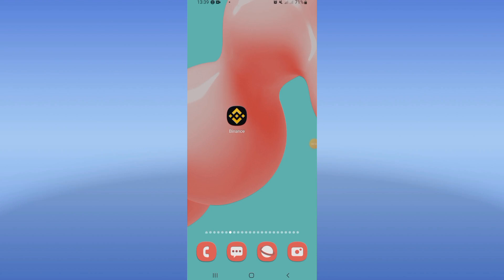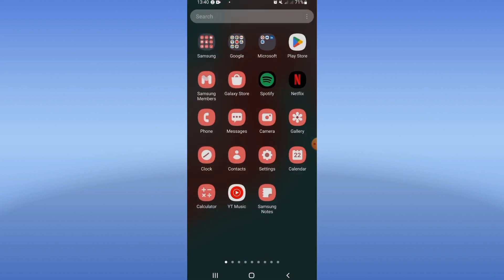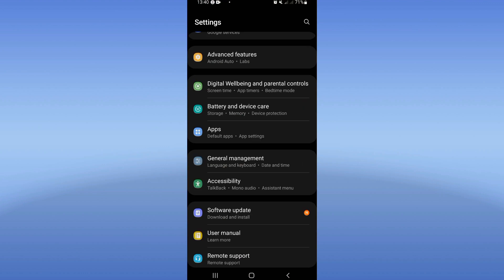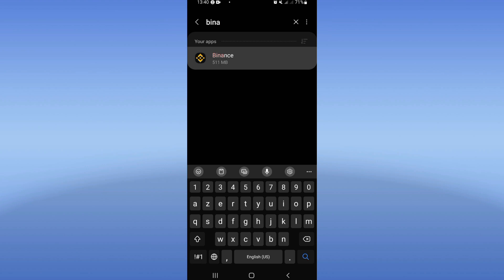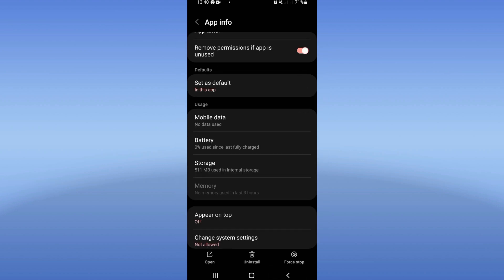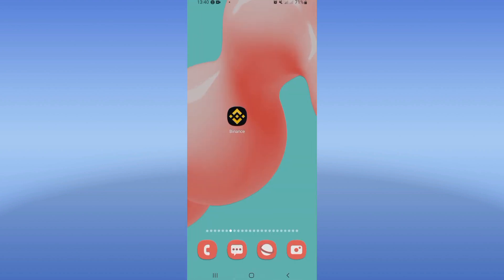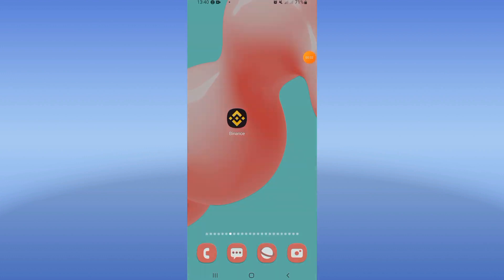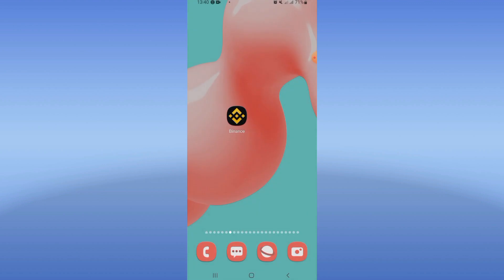How To Fix Binance App Randomly Closing 2024